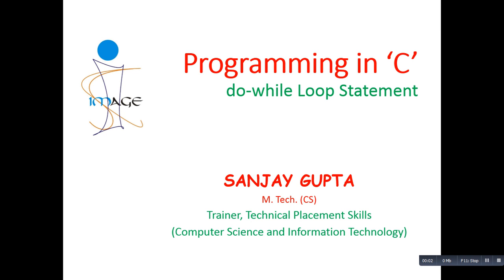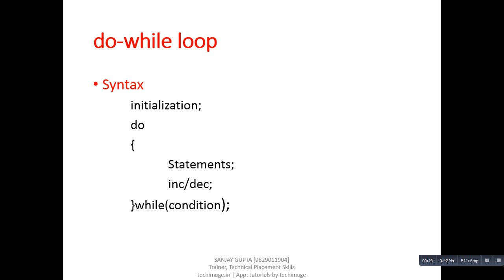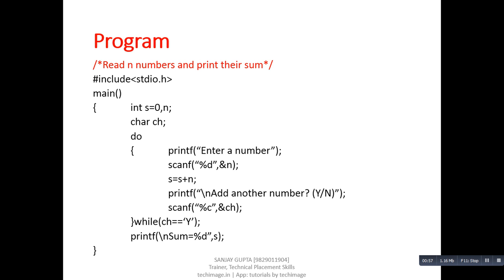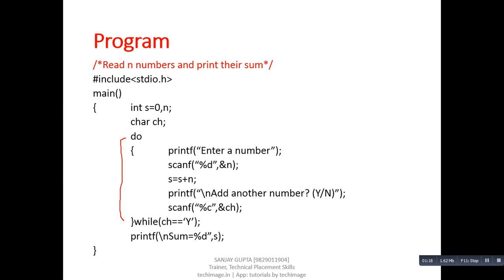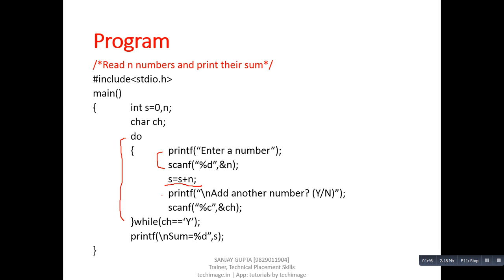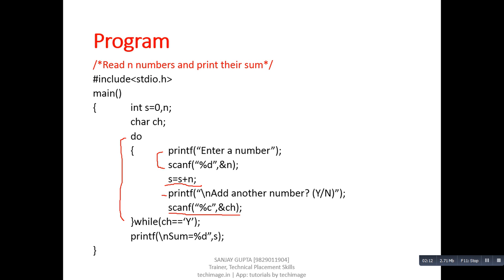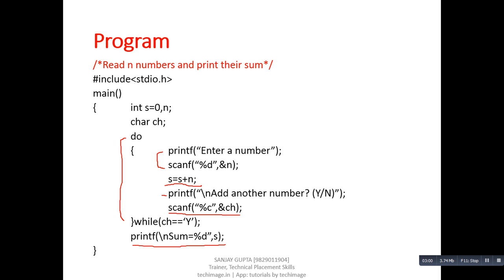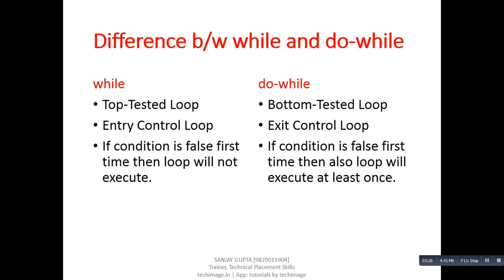15 do while loop in C Programming - Learn Easy C Language Tutorials by Sanjay Gupta in English